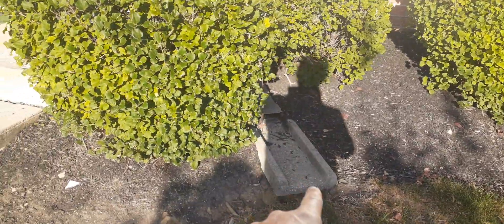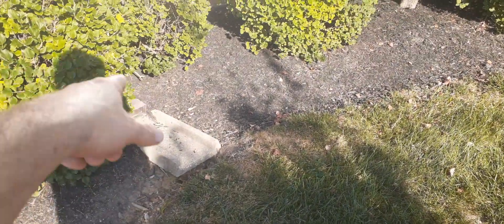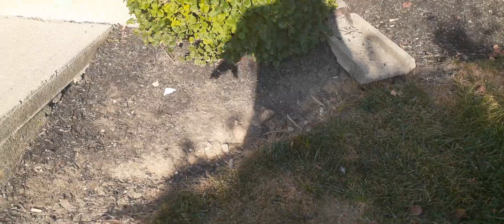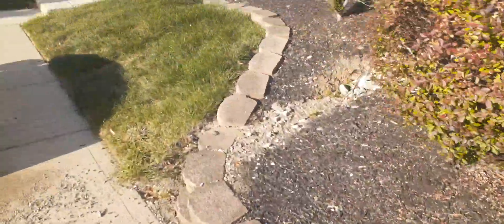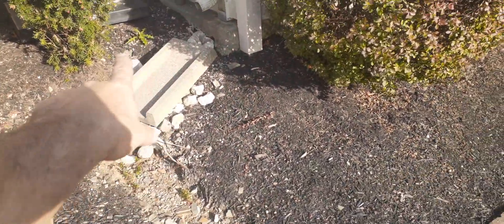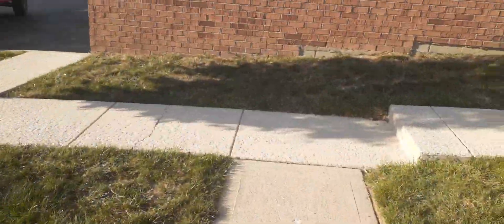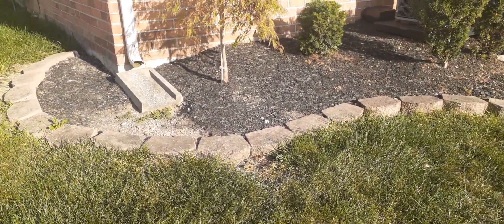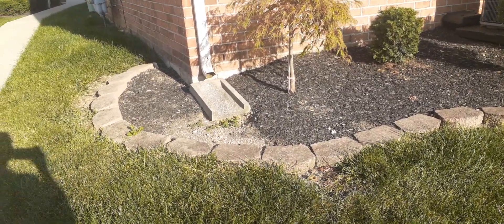dwn spouts need ran underground into grass.